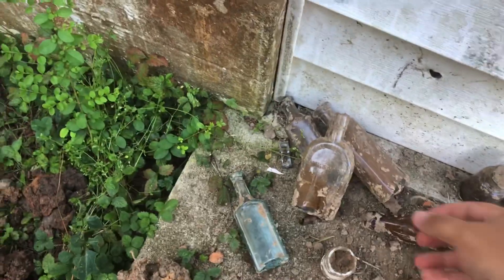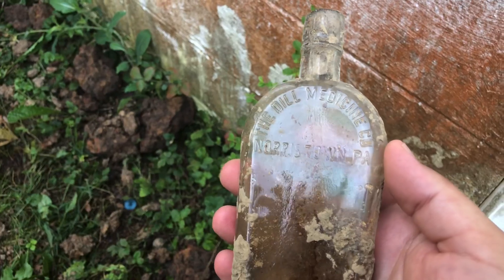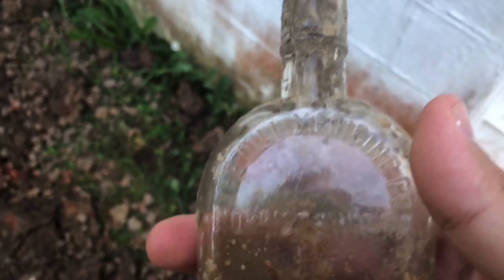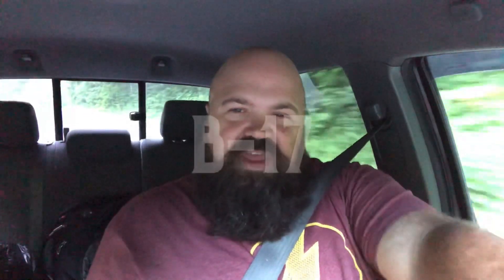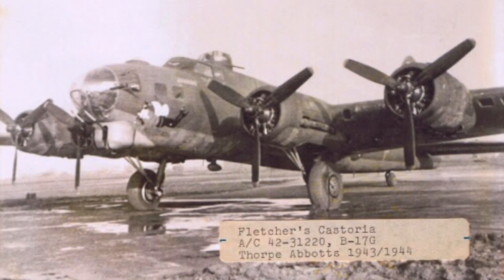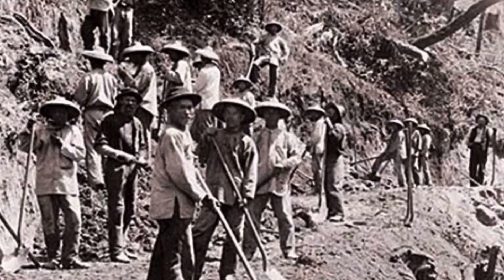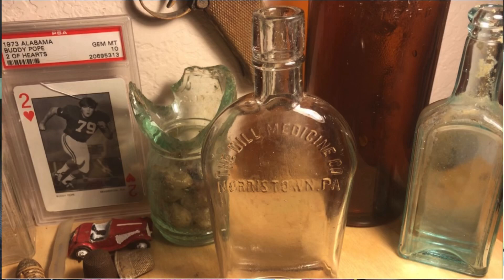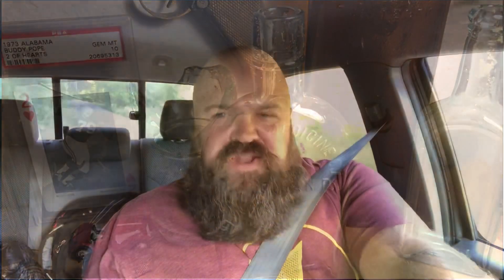Old Bottles Found! : Snake Oil Story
An excavator uncovers some old bottles with a great story from the pages of history!